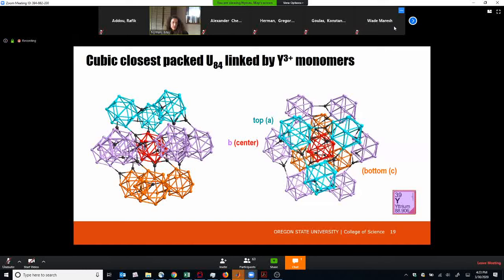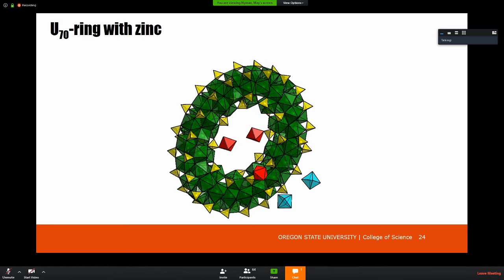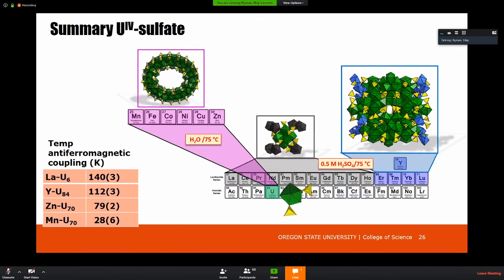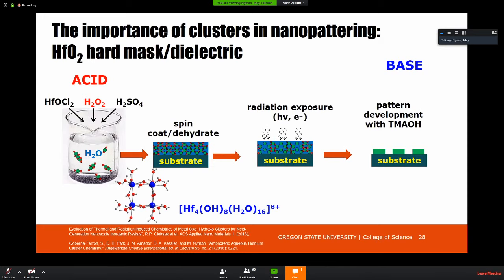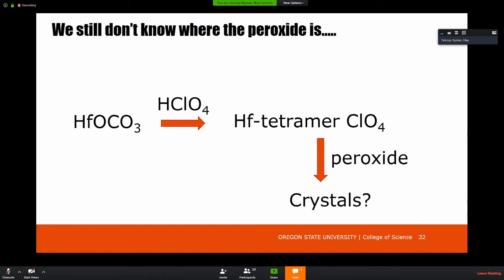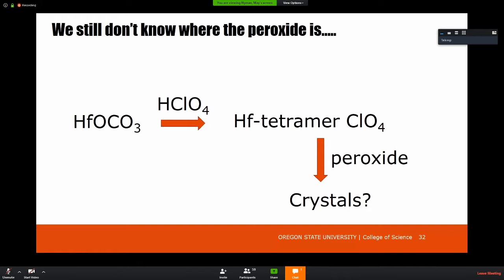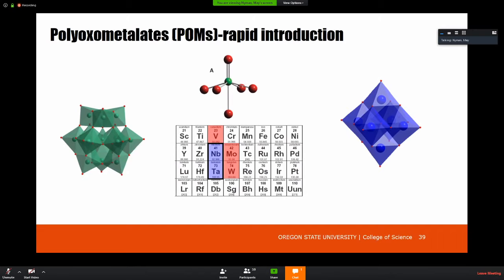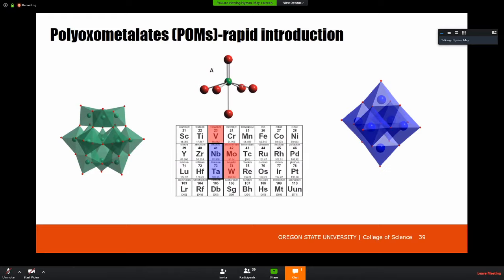Building materials from molecular clusters